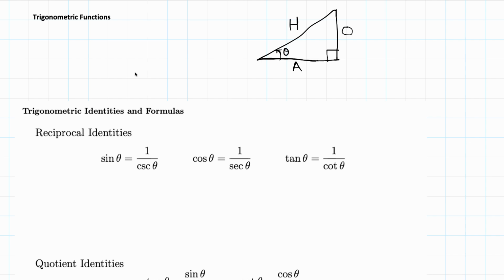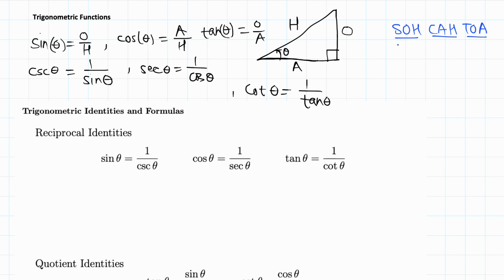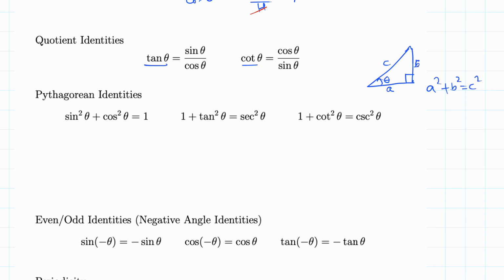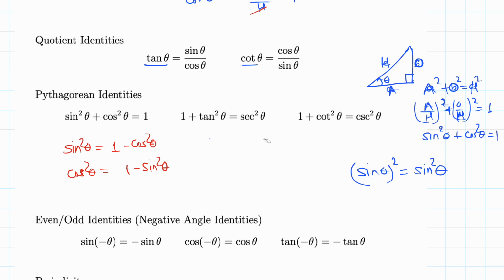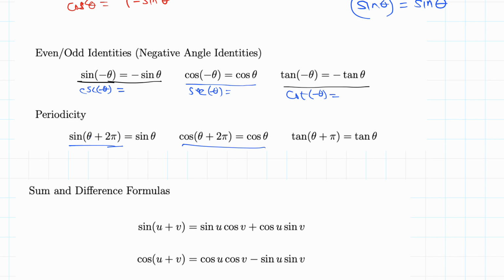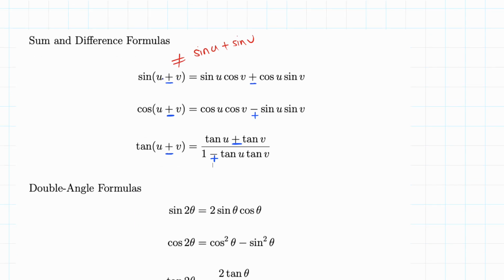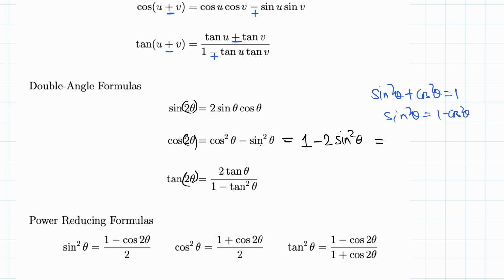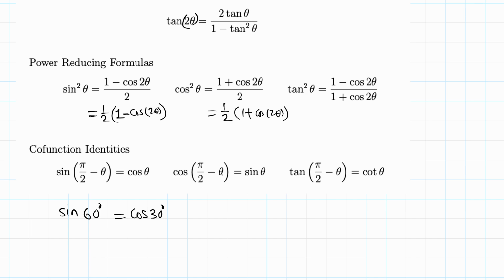Trig functions and Identities (trig review for Calc 0/15)